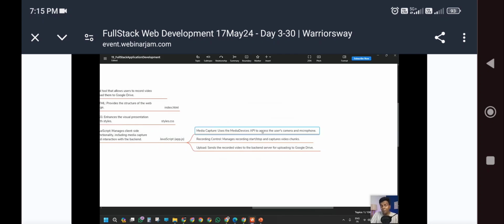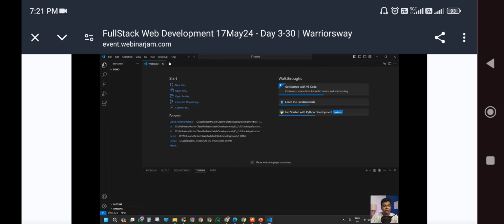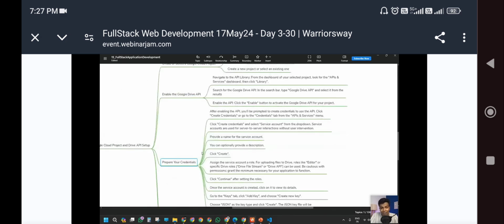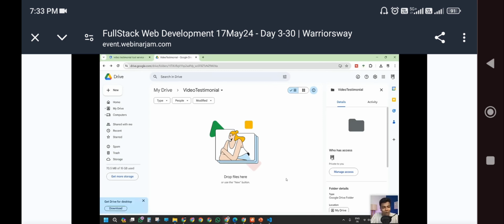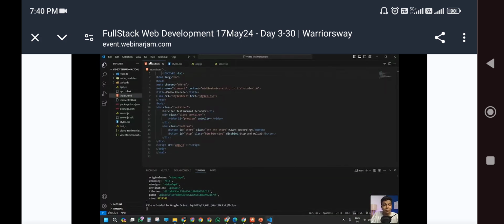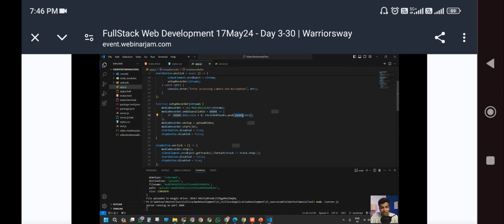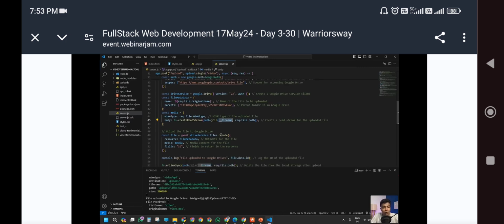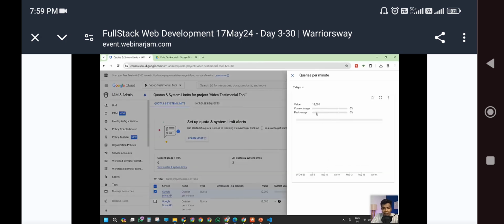day 15 full stack webdevlopment class